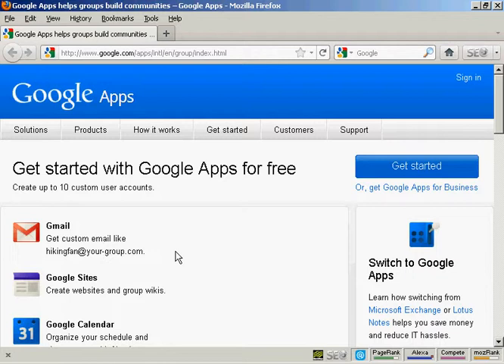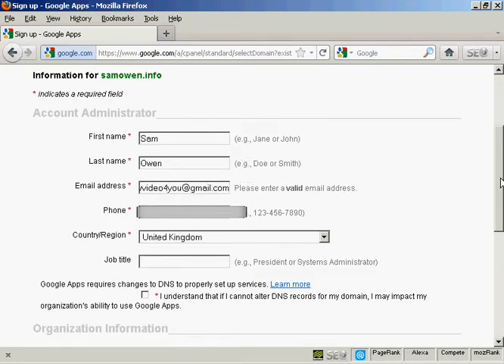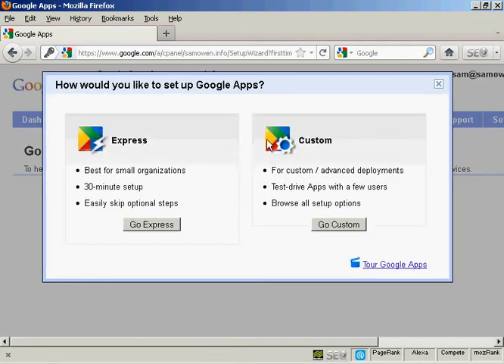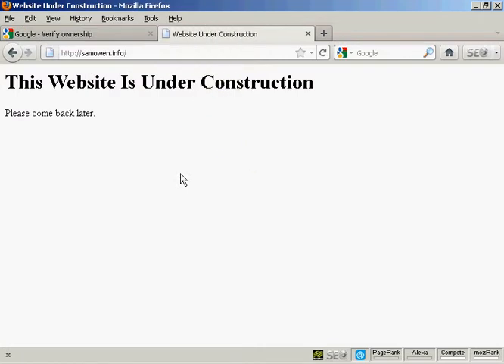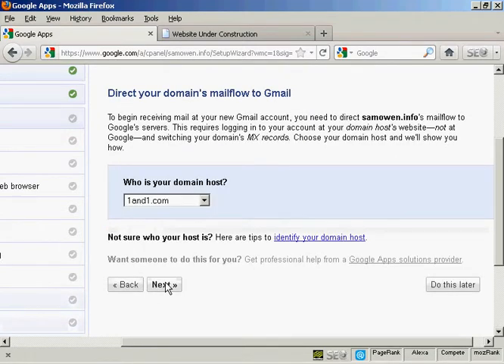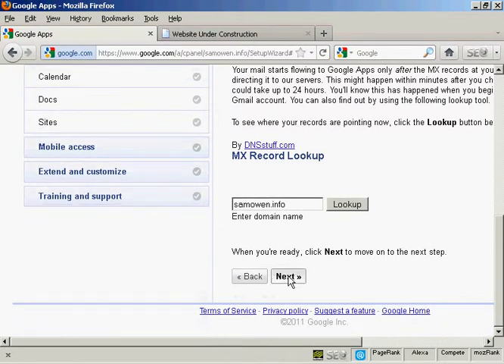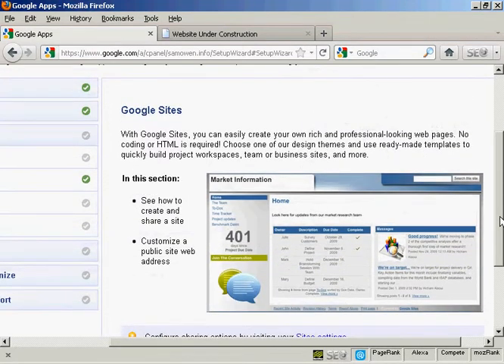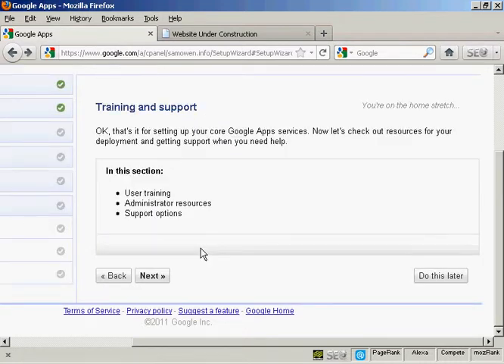Internet Marketing Series - Video 25 - How To Setup And Use Google Apps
Google Apps incorporates web-based messaging and collaboration apps which require no hardware or software installation. It needs minimal administration and creates tremendous time and cost savings for businesses. This video shows you how to setup and use Google Apps.